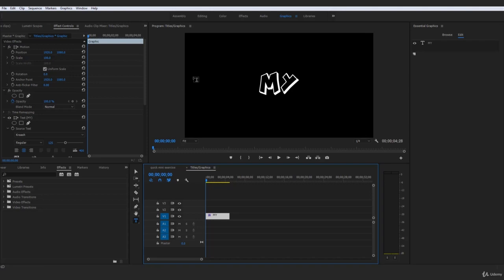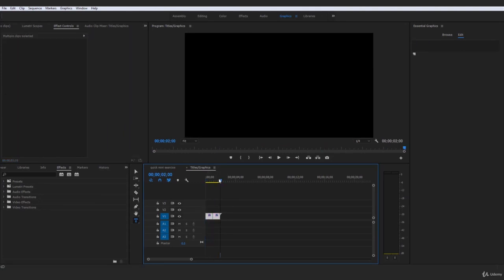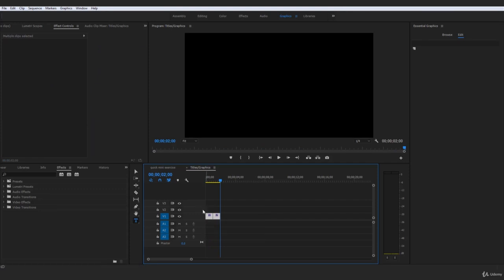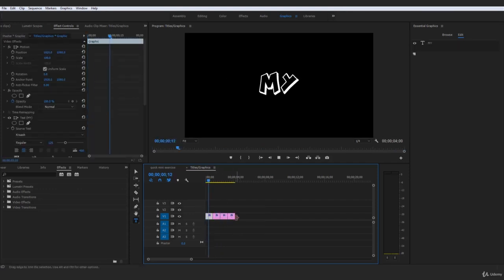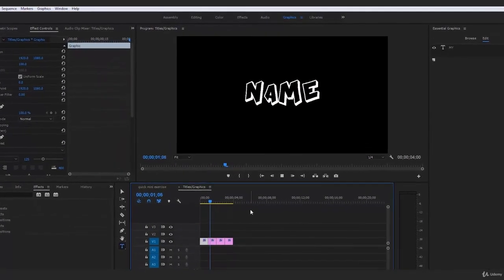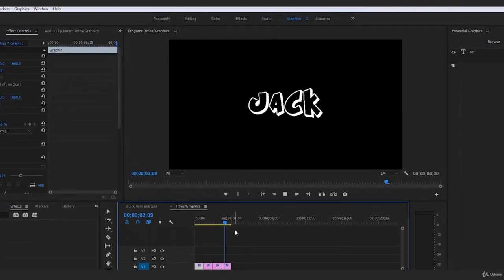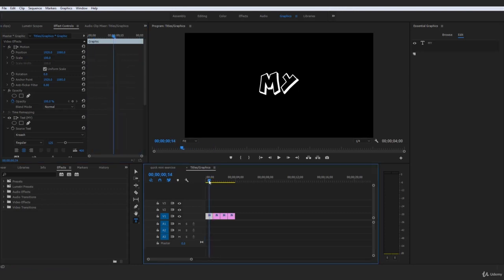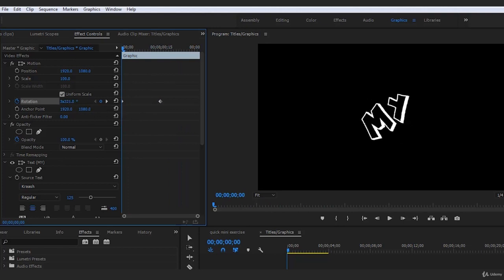(3. Titles & Gaphics) 5. EXERCISE Animating a 'My Name Is' Title Sequence